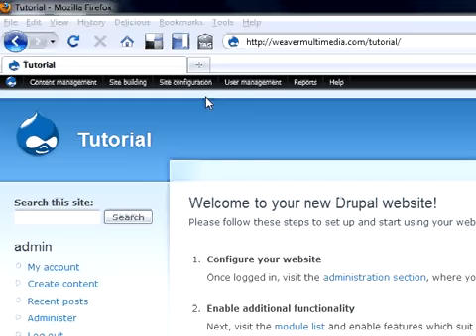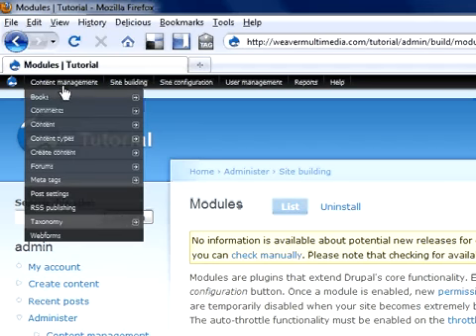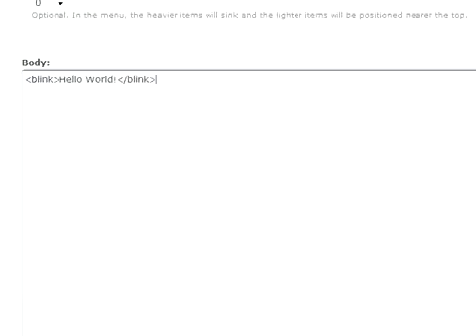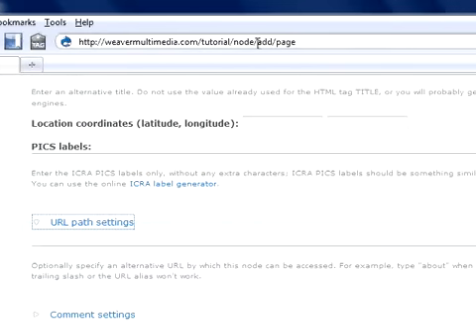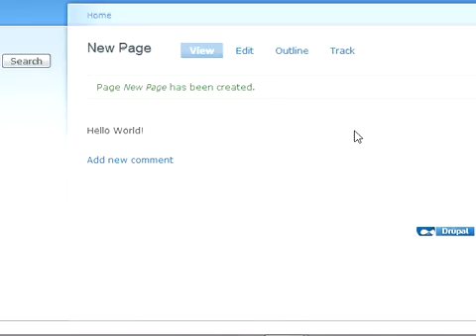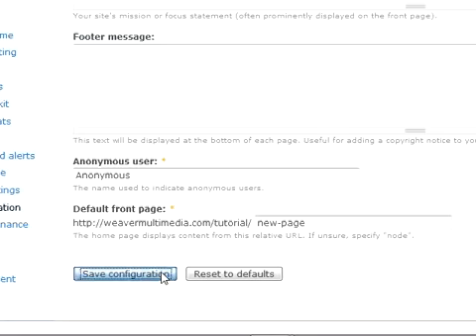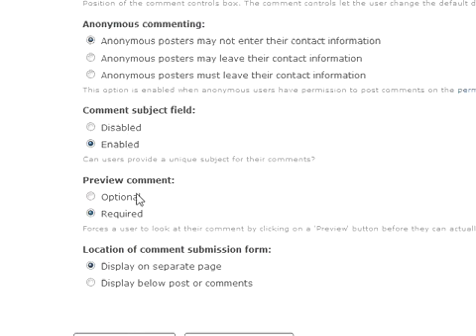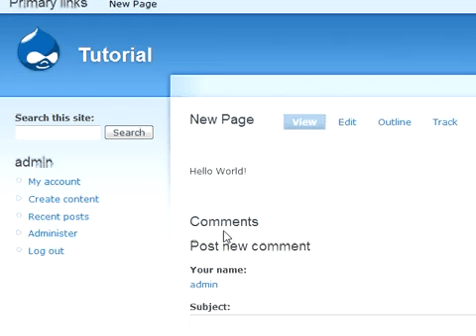Beginner Drupal Tutorials: Page Creation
In this video, I will show you how to create a page and some basic things you can do with a page in the Drupal CMS.